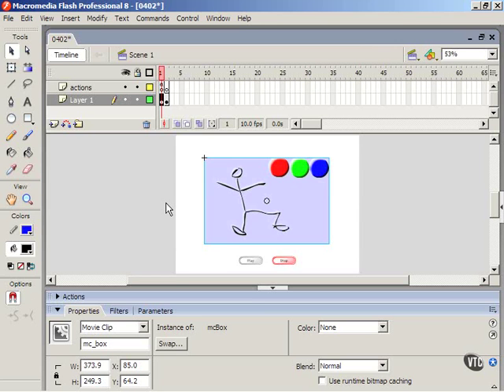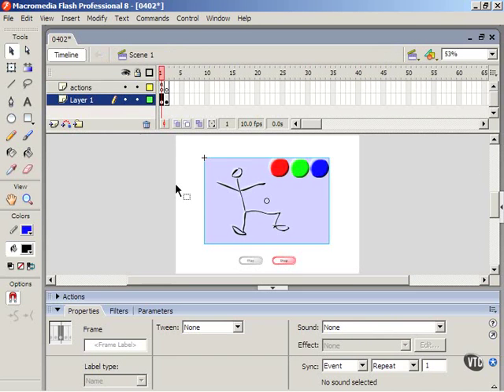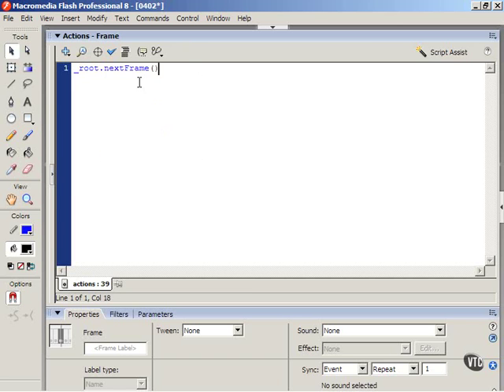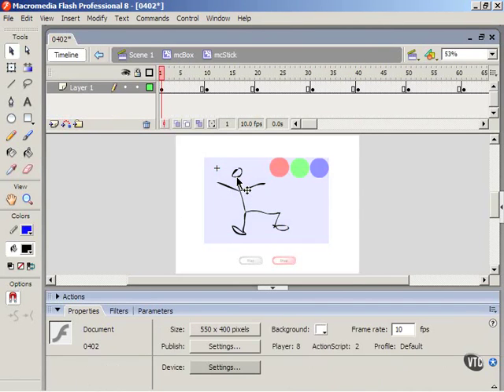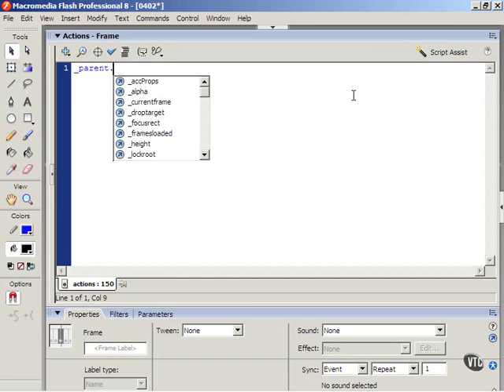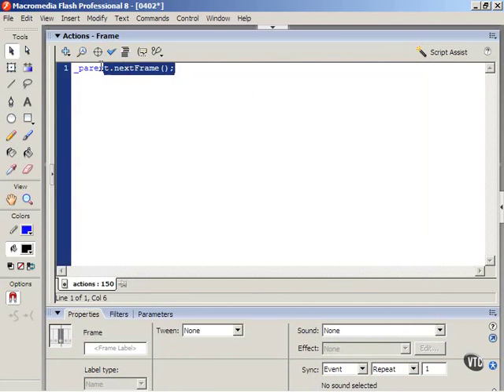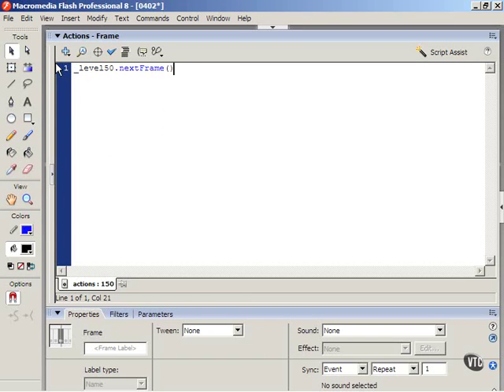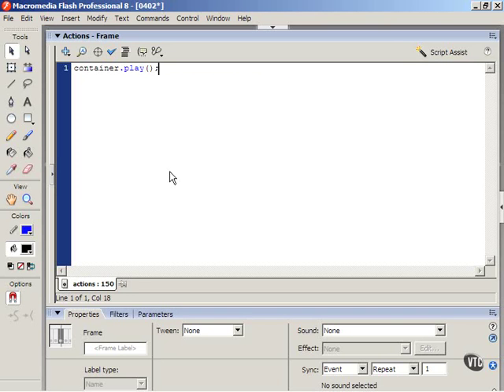16 Communication Breakdown pt 2